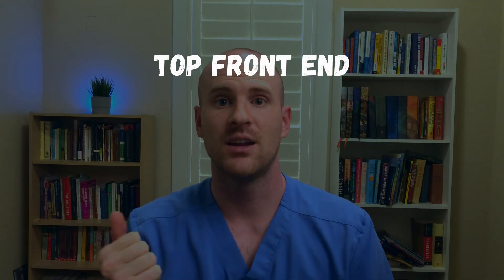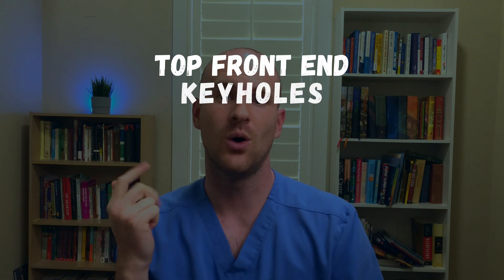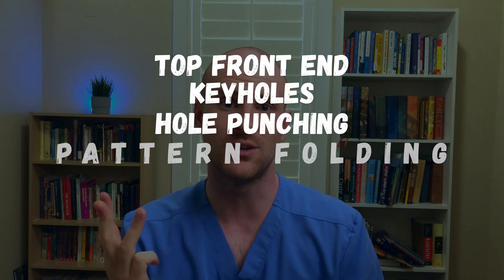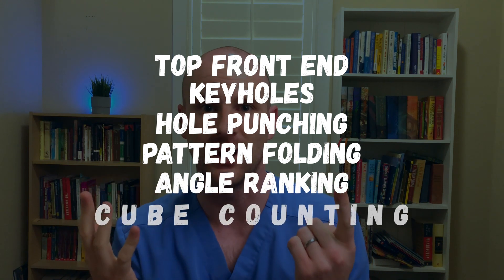The PAT || How I Scored A 22 On The DAT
The PAT may be a lot of fun to study! Or it may be the hardest part of the DAT. Wherever you're at, hopefully these tips and strategies will help you prepare for this section on the DAT. In this video I share the strategies I used to score a 22 on the PAT.

Timestamps:
00:00 - Intro
00:26 - The PAT
01:41 - Types of Questions
02:06 - The General Strategy
02:32 - TFE
03:03 - Keyholes
03:38 - Hole Punching
04:14 - Angle Ranking
04:54 - Pattern Folding
05:38 - Cube Counting
06:10 - Final Tips
07:01 - Concluding Thoughts